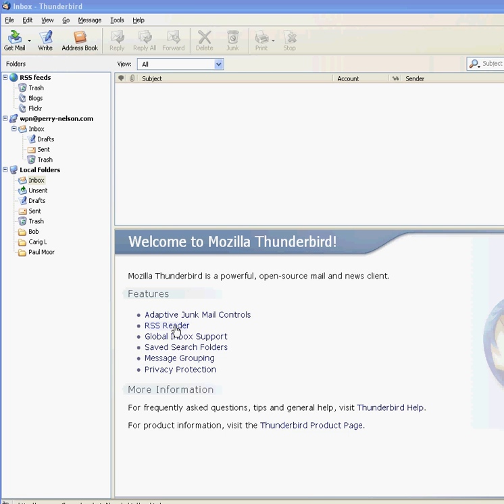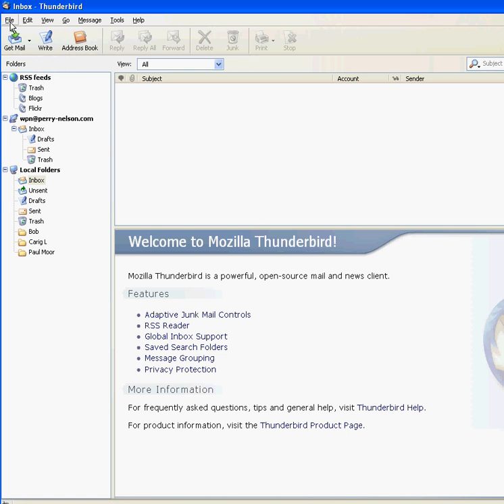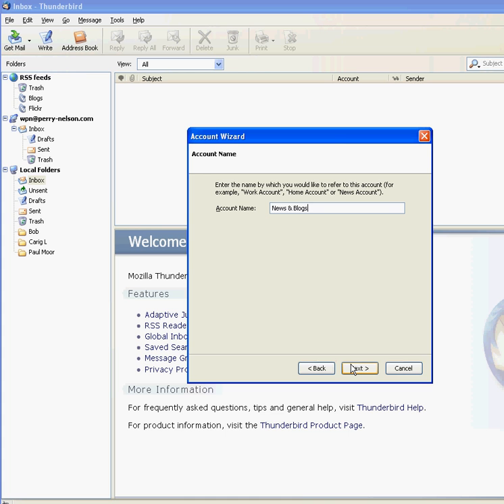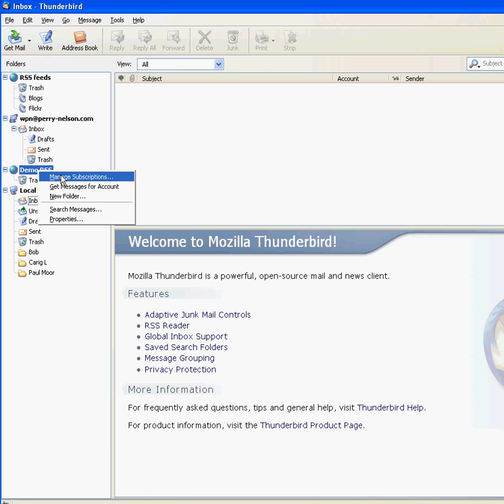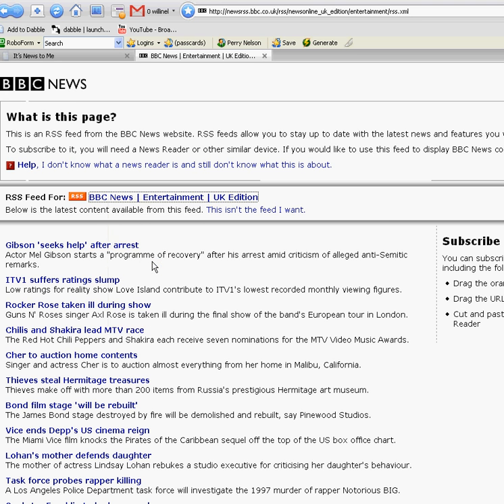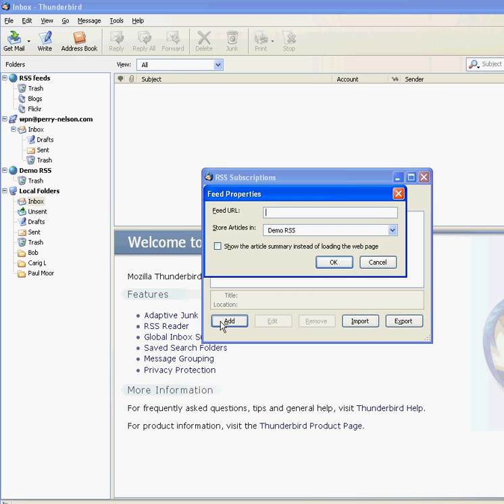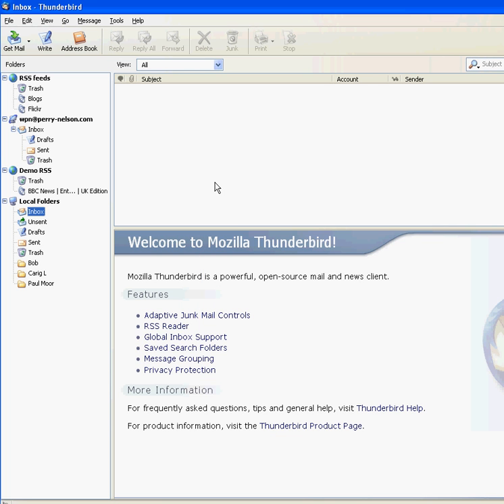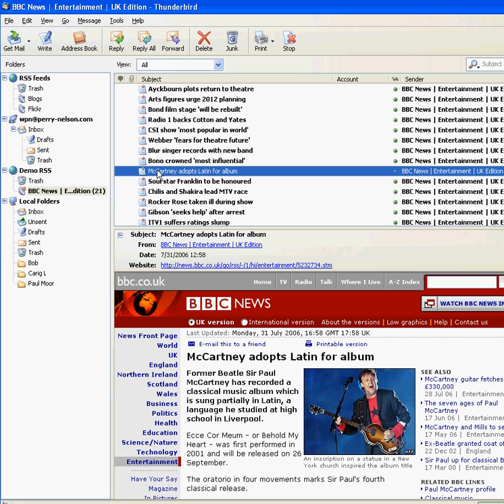RSS feeds and accounts in Thunderbird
A screencast that demonstrates how to set up an RSS account in Thunderbird and then add an RSS feed to it. Because a lot of screen real estate was captured in this demo, you'll be able to see it better if you maximize the video using YouTube's Full Screen button below the video window.